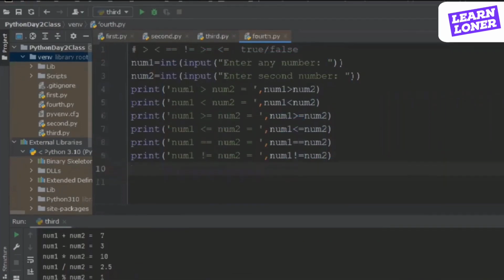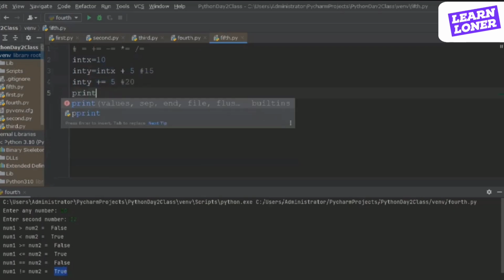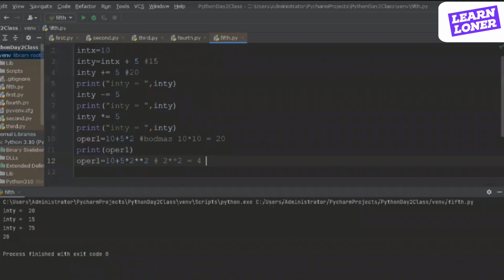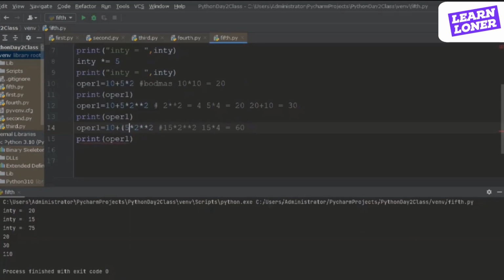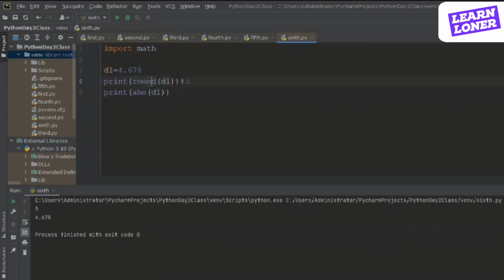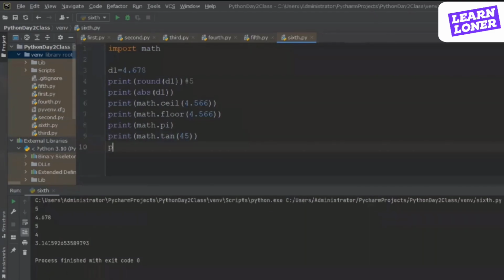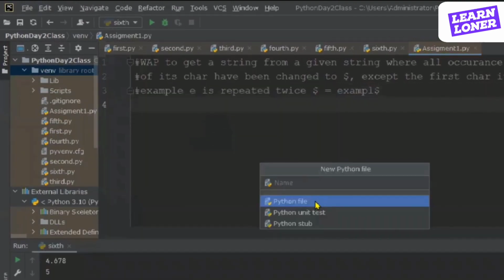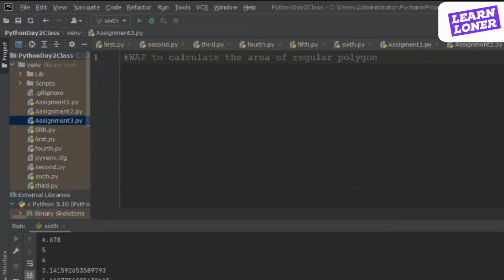Operators in Python - A Step-by-Step Guide For Beginners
Welcome to our comprehensive Python Operators tutorial for beginners!

If you're diving into the world of Python programming, understanding operators is an essential step. In this in-depth tutorial, we'll cover a wide range of topics, from fundamental arithmetic operators to more advanced bitwise and logical operators. Whether you're a complete beginner or looking to brush up on your Python skills, this video has something for everyone.

🔹 Python Operators Explained: We'll start by delving into the basics of operators in Python. You'll learn about arithmetic operators for performing mathematical calculations, comparison operators to evaluate conditions, and membership operators to check for the presence of elements.

🔹 Bitwise Operators Unveiled: Discover the power of bitwise operators in Python! Dive into the world of binary manipulation as we explore how to perform operations at the bit level. This knowledge is essential for working with low-level data and optimizing your code.

🔹 Logical Operators Demystified: Logical operators are the building blocks of decision-making in programming. We'll guide you through Python's logical operators, showcasing how they can be used to create complex conditions and control the flow of your code.

🔹 Identity Operators and More: Learn about identity operators, which are used to compare object identities. We'll also touch upon Python 3's unique features related to logical operators, highlighting any differences from previous versions.

🔹 Step-by-Step Python Tutorial: Our tutorial is designed with beginners in mind. We'll take you through each concept step by step, providing clear explanations and practical examples along the way. No prior programming experience? No problem!

🔹 Engaging Learning Experience: Our goal is to make learning Python operators a fun and engaging experience. Whether you prefer hands-on coding exercises or theoretical explanations, we've got you covered.

🔹 Perfect for Beginners: If you're new to programming, don't worry! Our video is beginner-friendly and packed with insights that will set you on the path to becoming a Python pro.

🔹 Unlock the Full Potential: Understanding operators is like unlocking a secret door to the world of programming possibilities. With this knowledge, you'll be able to write more efficient, complex, and dynamic Python code.

Topic Cover:

operators in python
python
python operators
python tutorial
python bitwise operators
learn python
operators
python comparison operators
python programming
math operators in python
what is operators in python
logical operators in python 3
Learn Loner